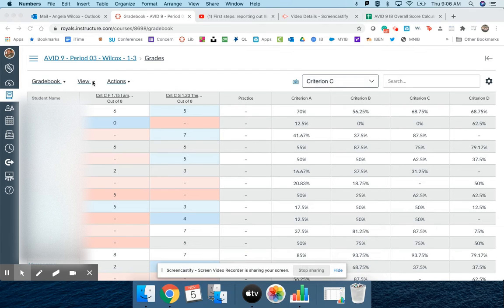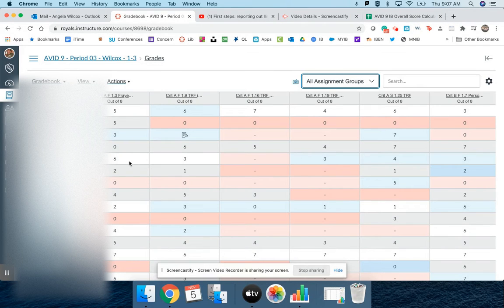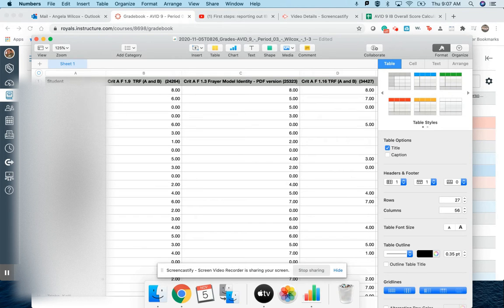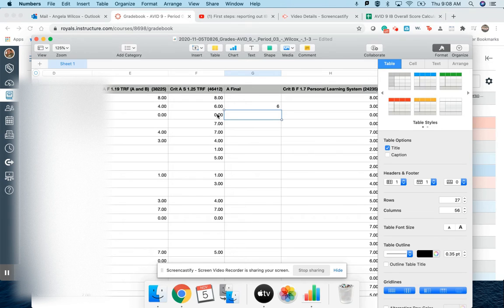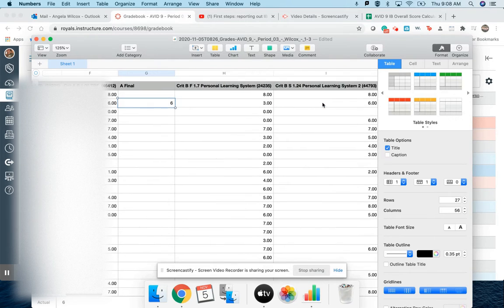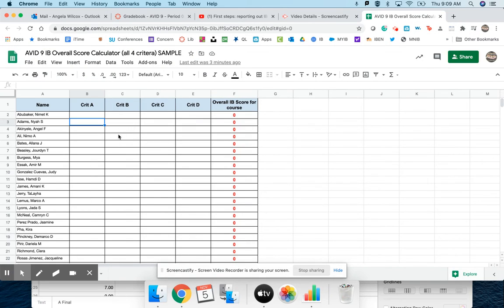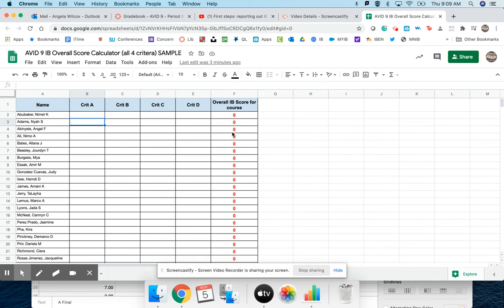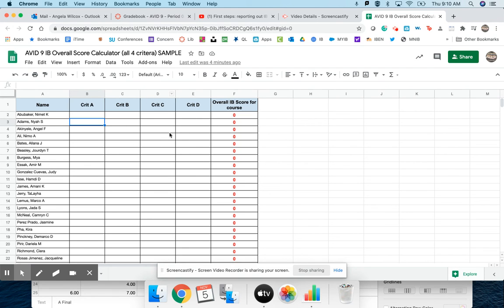Determining IB Scores - Export Gradebook option